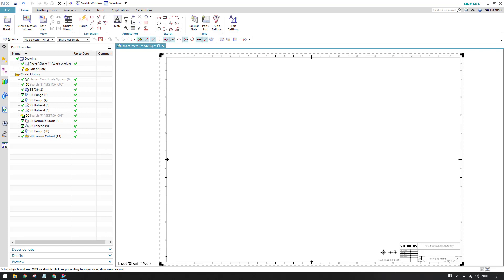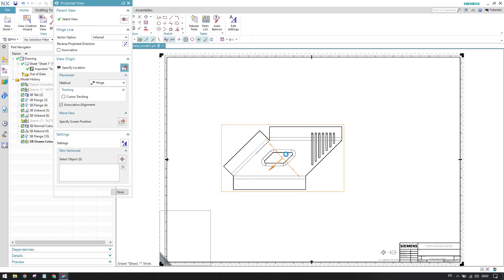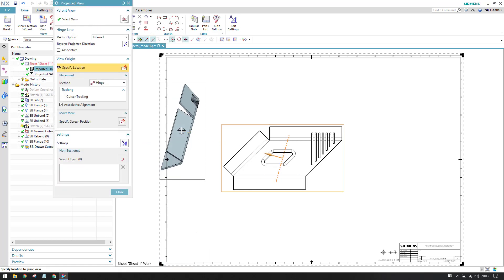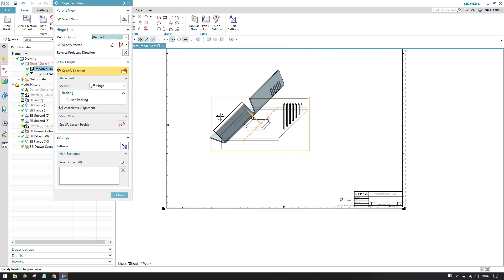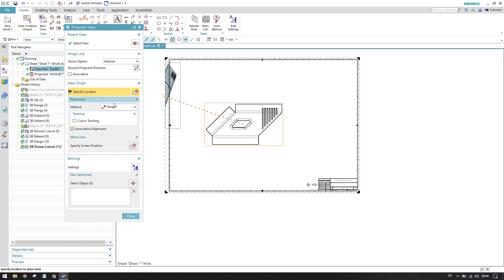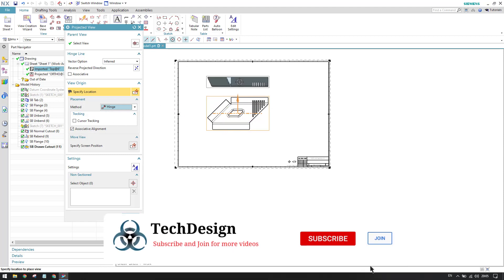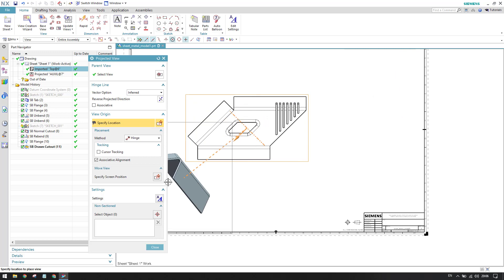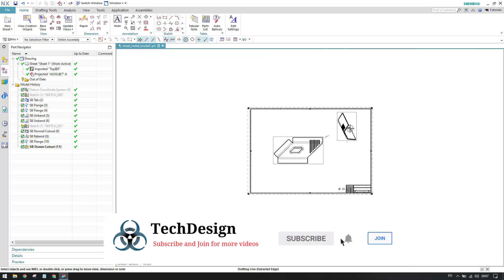Siemens Unigraphics NX- Drafting || How to create projected view in NX